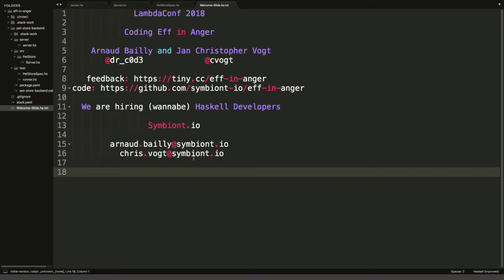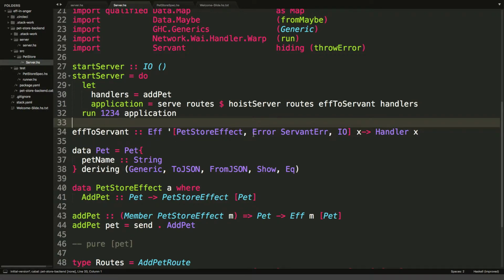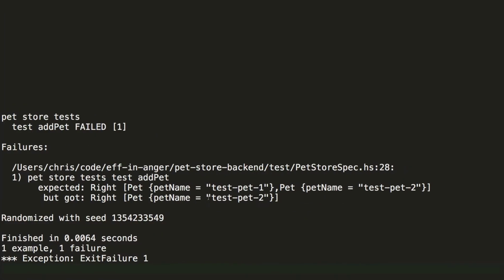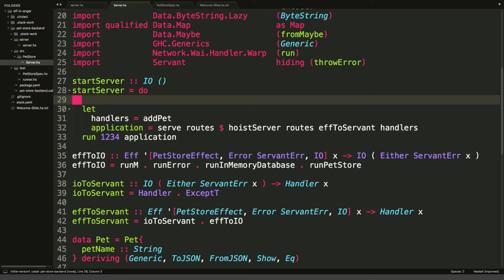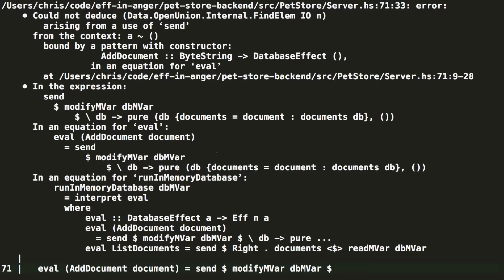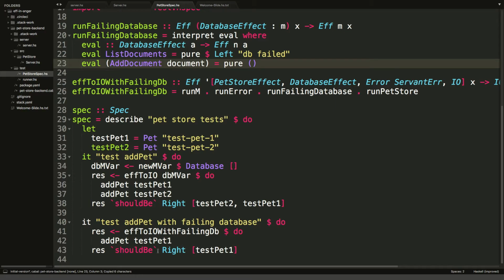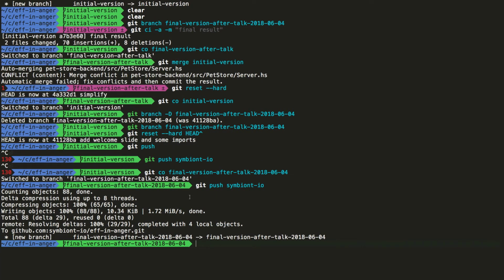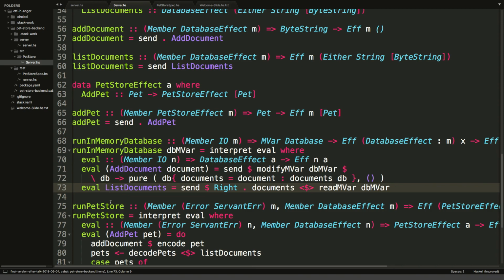Live Coding Eff in Anger - Arnaud Bailly, Jan Christopher Vogt LambdaConf 2018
Live Coding Eff in Anger

branches: initial-version, final-version-after-talk-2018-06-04, master (fully blown application beyond the talk content)

We are hiring (wannabe) Haskell Developers at Symbiont.io